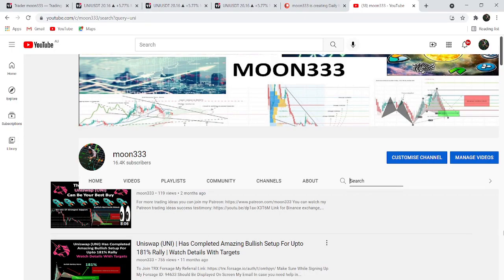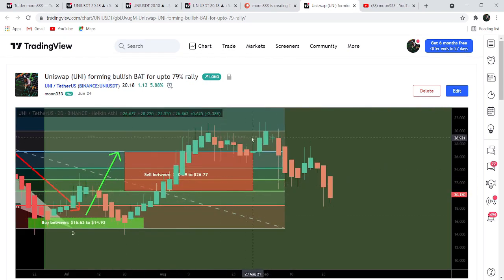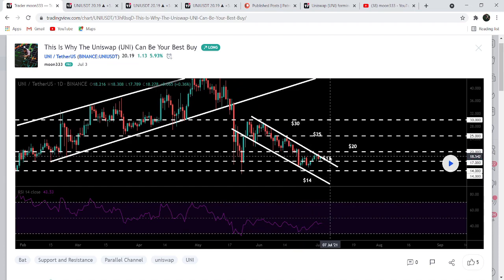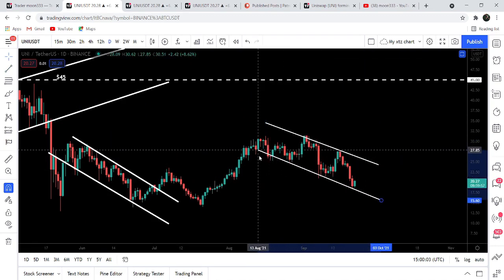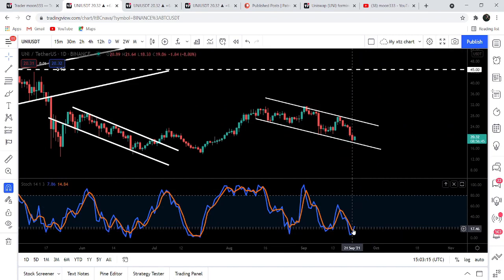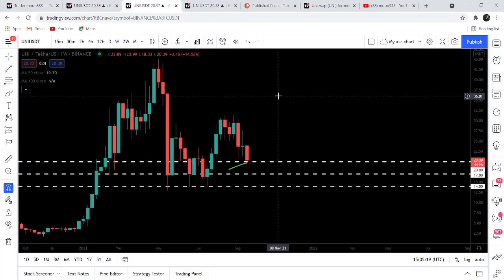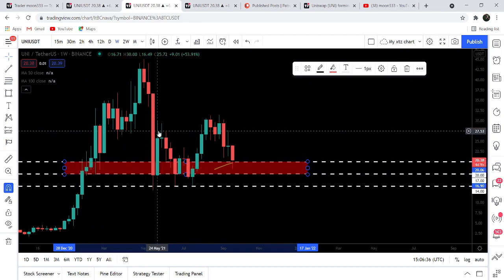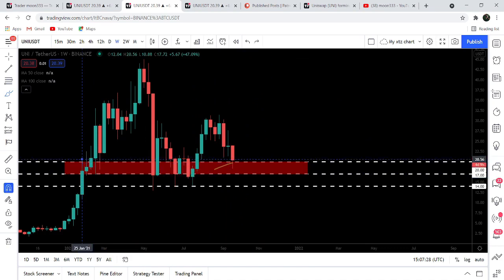After More Than 120% Move Uniswap (UNI) Can Breakout Another Channel